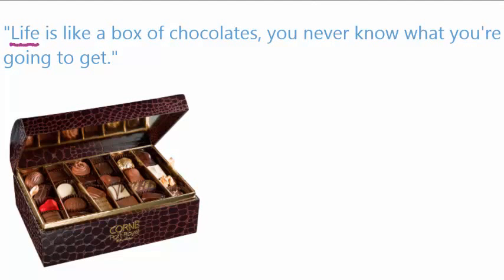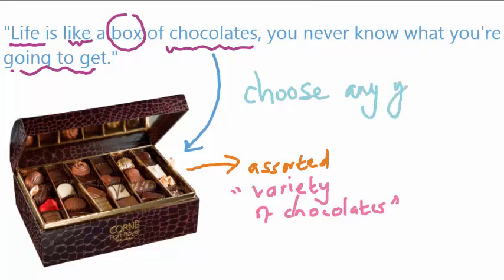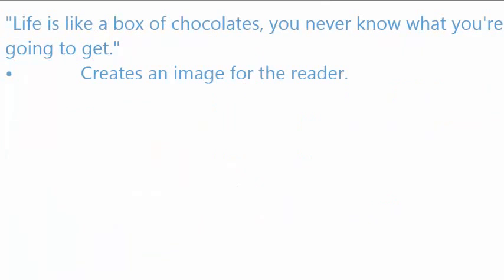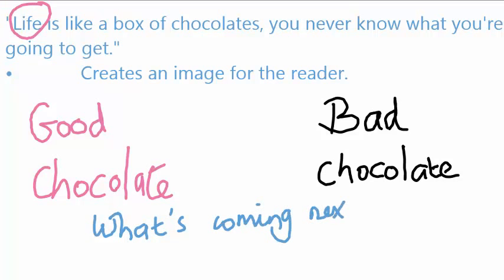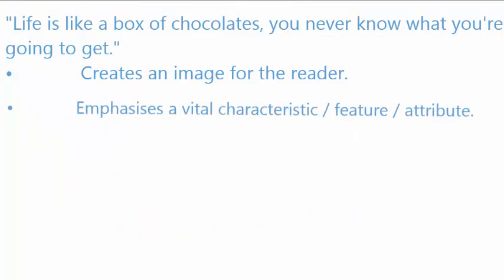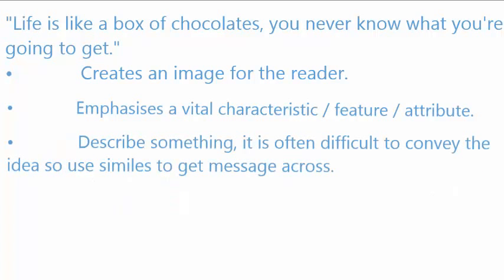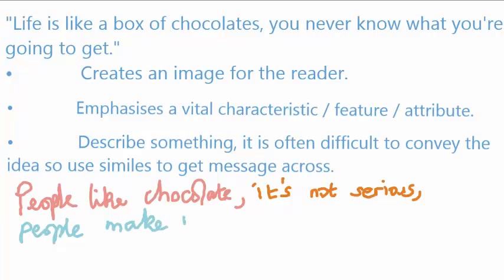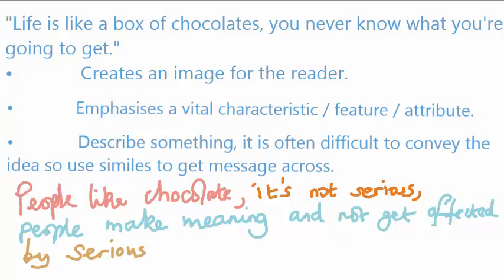What is a simile | Explain a simile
Improve Tuition is a dedicated and committed online tutoring provide worldwide with centers in the UK. Our tutors are passionate and we make phenomenal improvements over a nine month period.